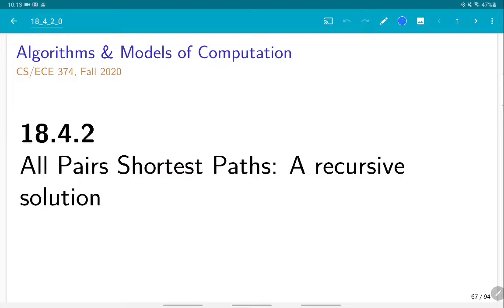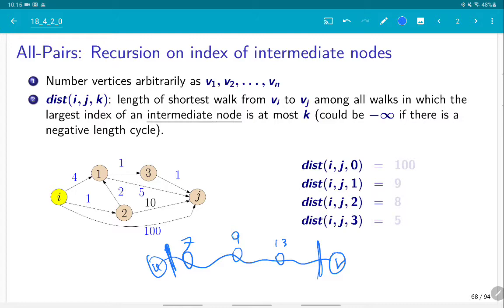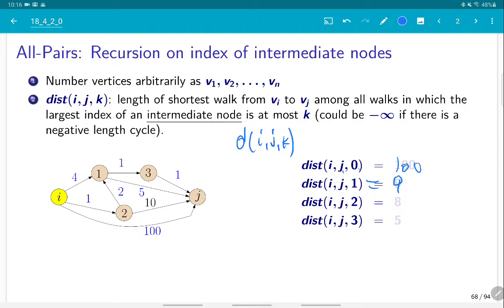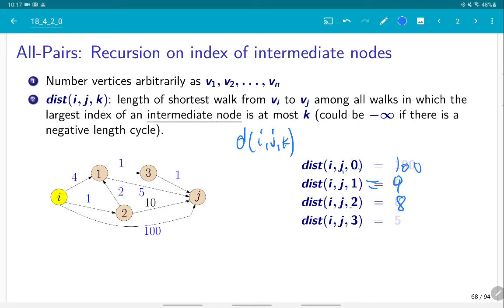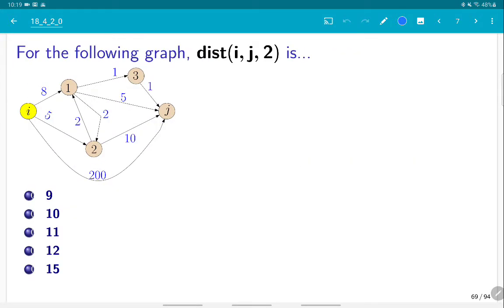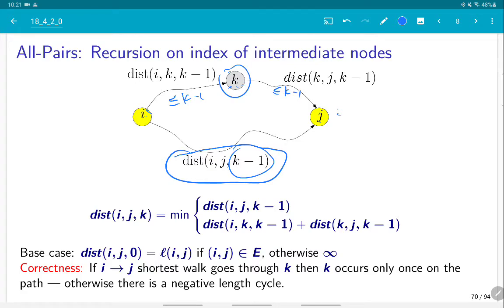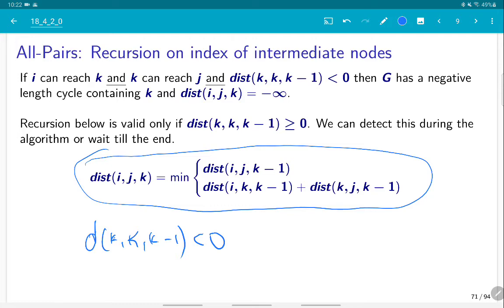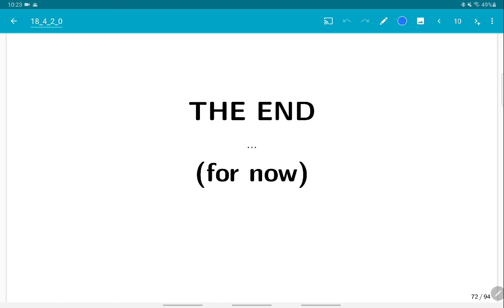UIUC CS 374 FA 20: 18.4.2. All Pairs Shortest Paths: A recursive solution